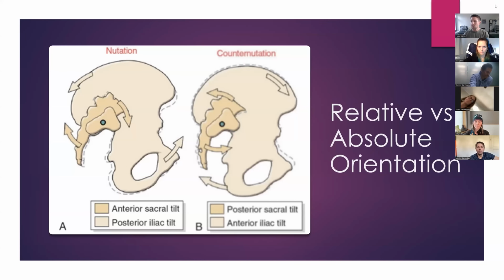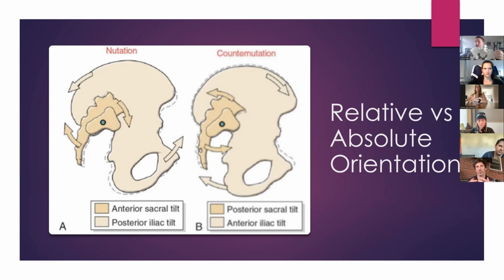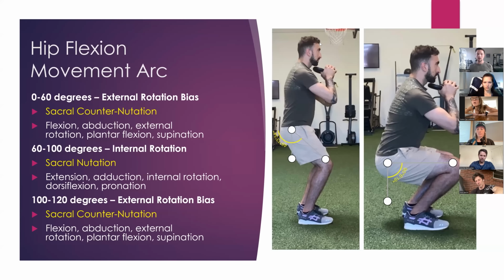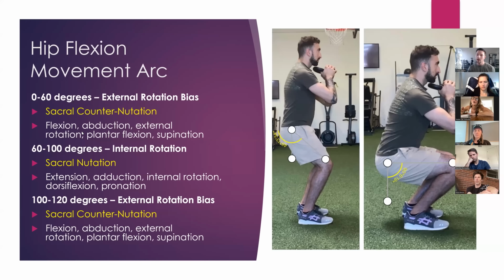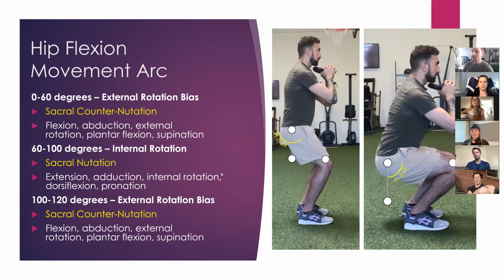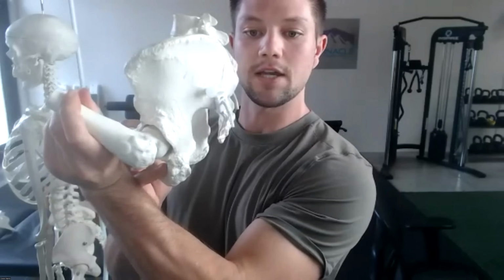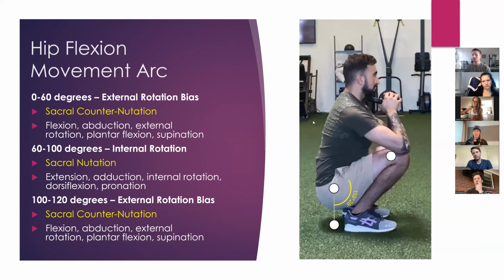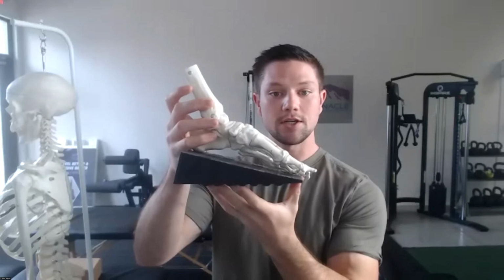This Hip Concept Changed My Career Forever